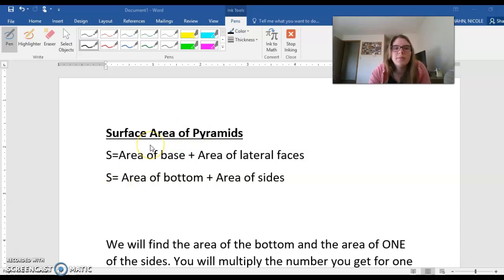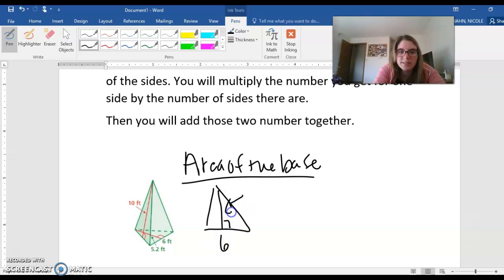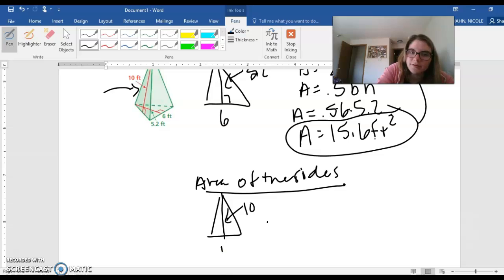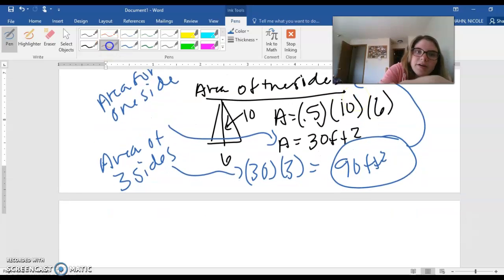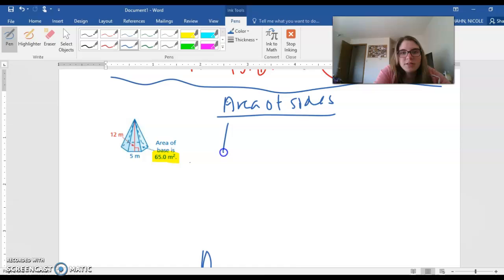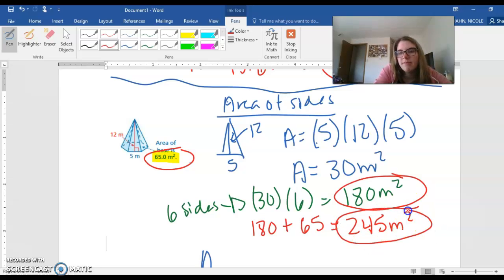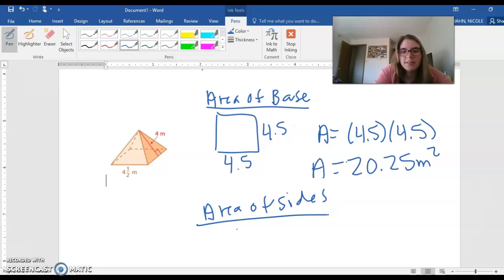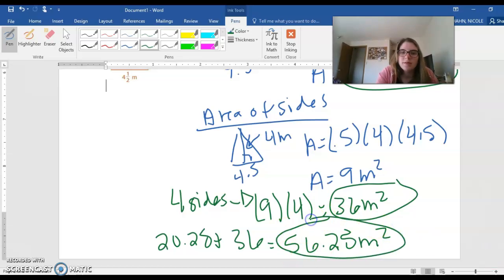Surface Area of Pyramids